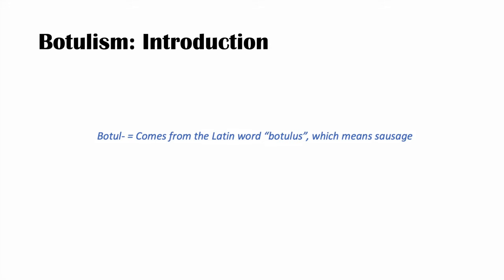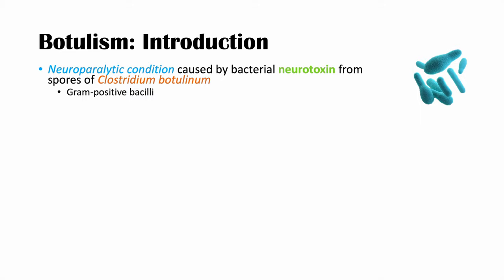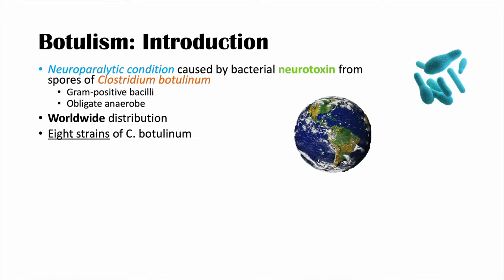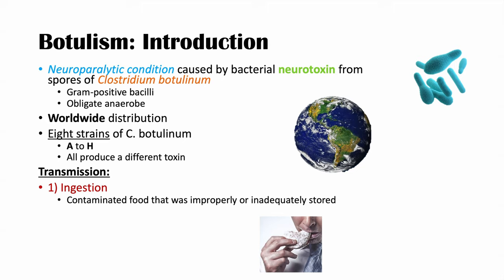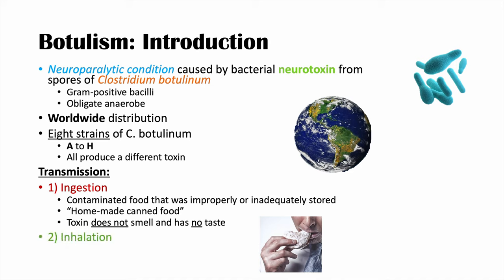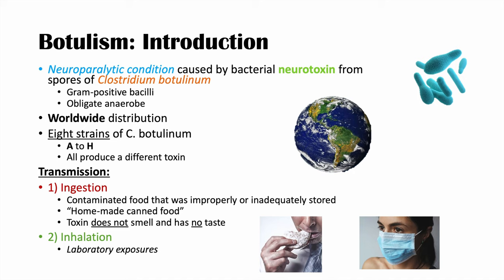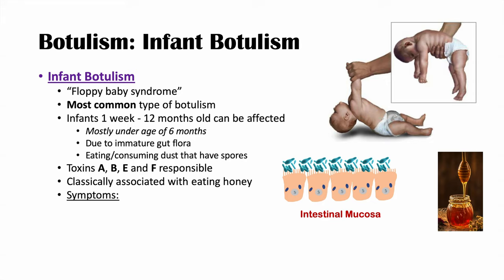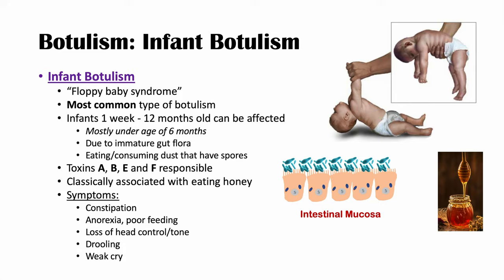Botulism (Clostridium Botulinum) Pathogenesis, Symptoms, Diagnosis, Treatment, Prevention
Botulism | Clostridium Botulinum | Pathogenesis, Botulinum Toxin Mechanism, Types of Illness (Foodborne, Infant Botulism, etc.), Symptoms, Diagnosis, Treatment, Prevention

*NOTE: This lesson was re-uploaded to correct errors found in the previous version of this lesson*

Botulism is a neuroparalytic condition caused by the botulinum toxin. In this lesson we discuss what botulism is, what causes it, risk factors for getting it, the pathogenesis and mechanism of action of botulinum toxin, types of botulism illness (foodborne botulism, infant botulism, wound botulism), signs and symptoms, diagnosis, treatment and prevention.

JJ

JJ